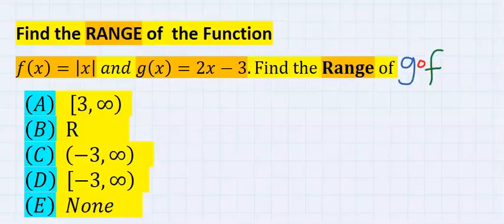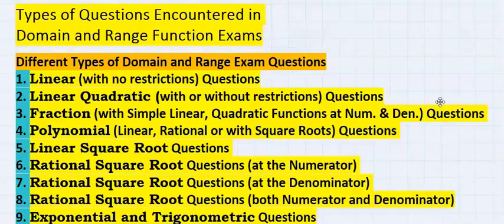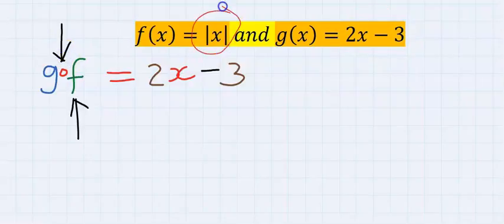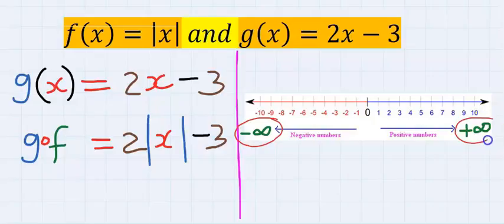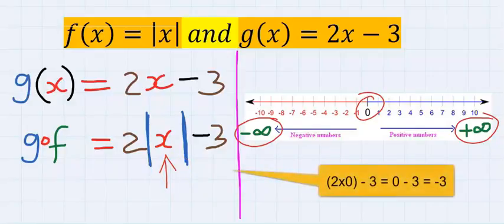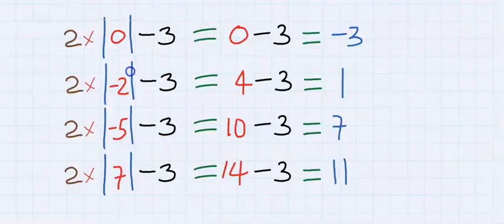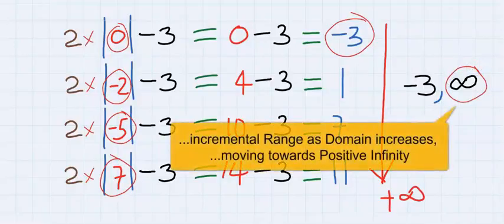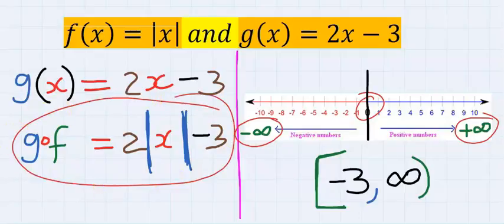Range of a Composite Function in Precalculus